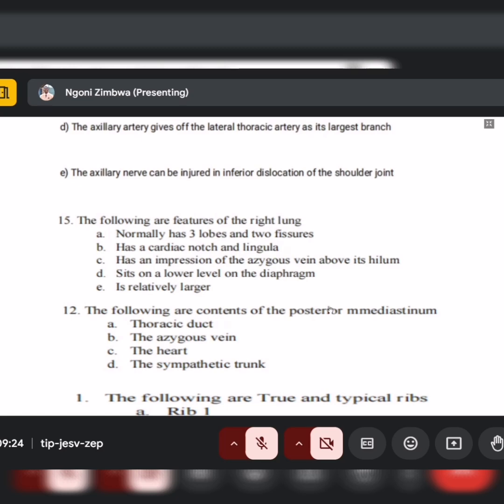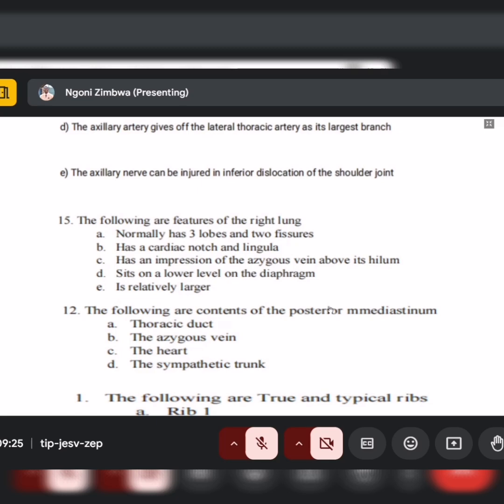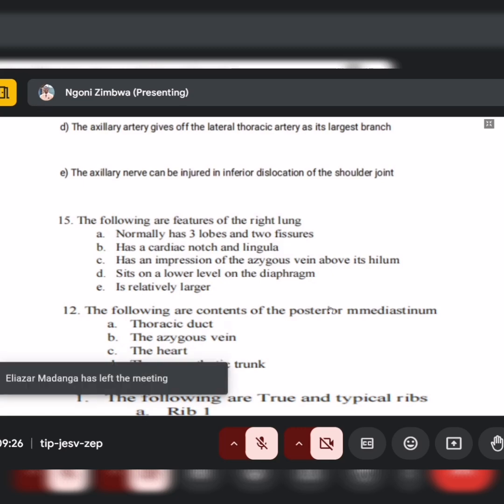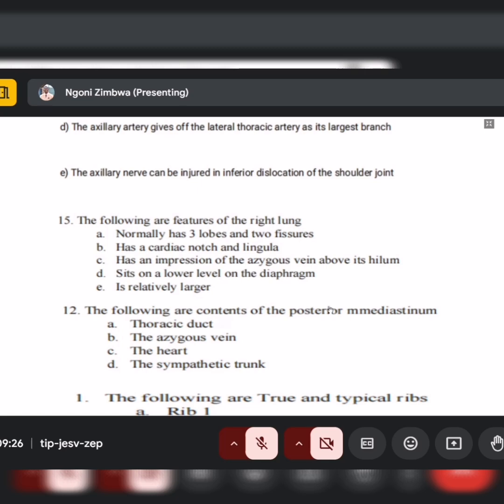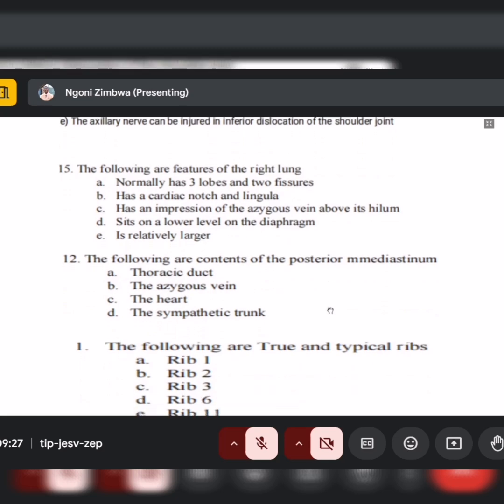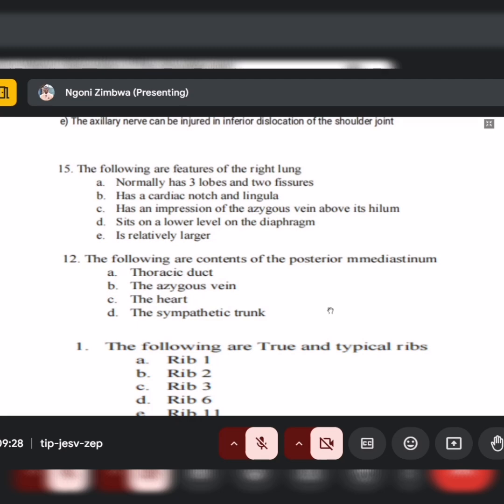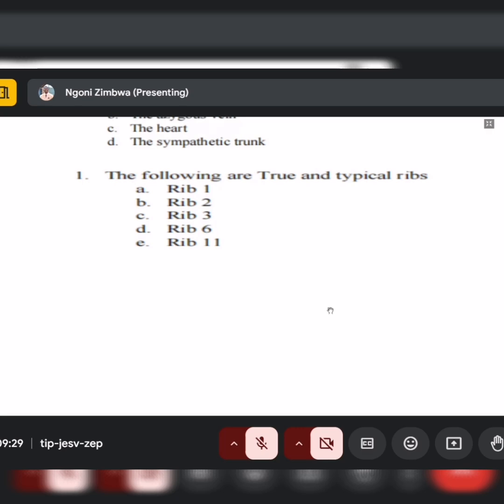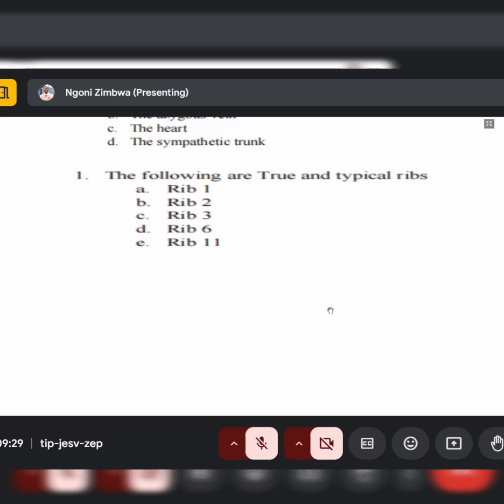Thorax multiple choice style revision questions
Thoracic region mcq revision as lead by Ngonidzashe Zimbwa. Active learning by doing questions
No Medical student left behind